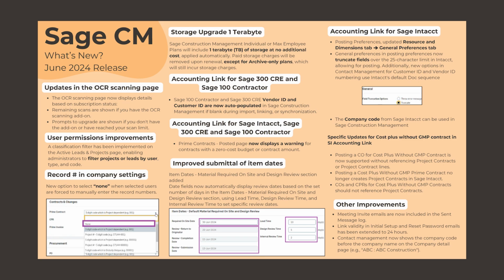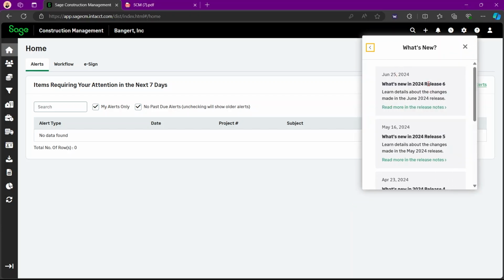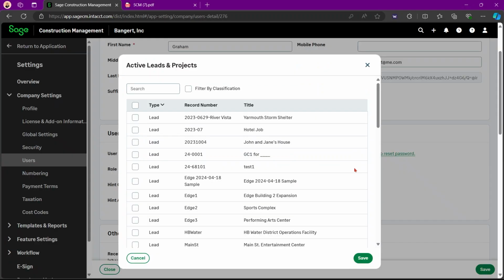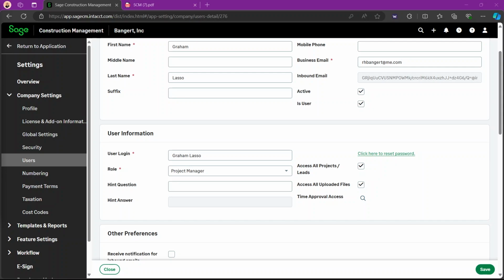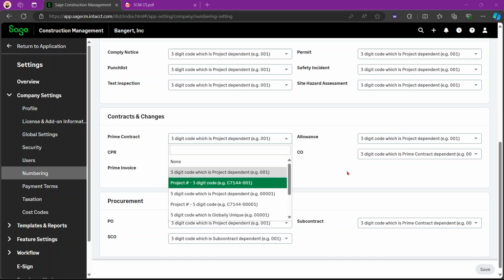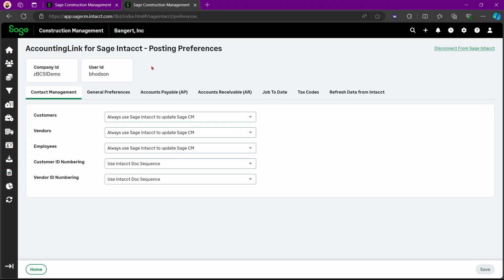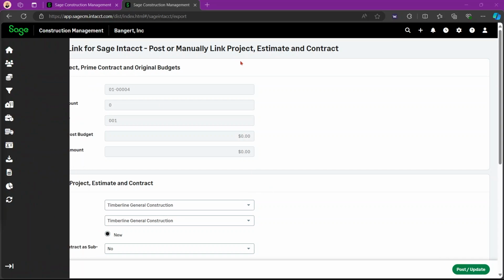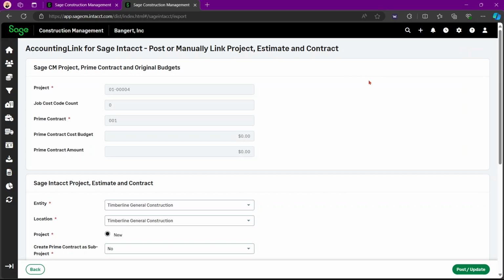Sage Construction Management June 2024 Release Changes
Welcome to our latest update on Sage Construction Management! In this video, we cover the key highlights from the June 2024 release. Learn about the new features and improvements designed to enhance your construction project management experience, including user interface updates, performance enhancements, and new tools to streamline your workflow.